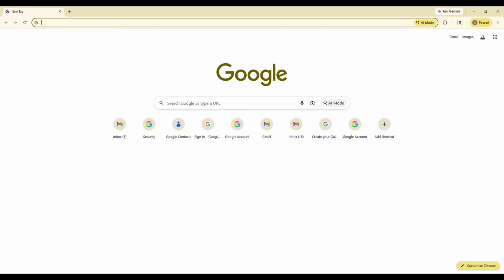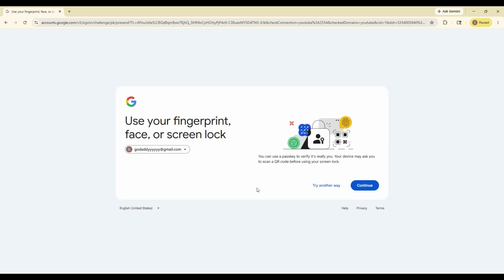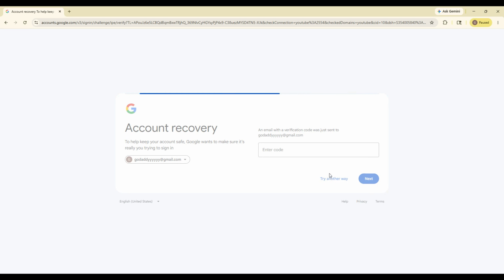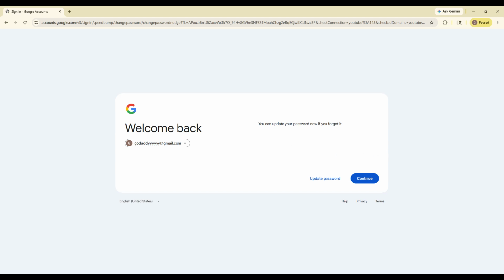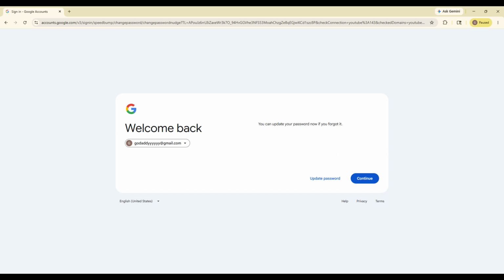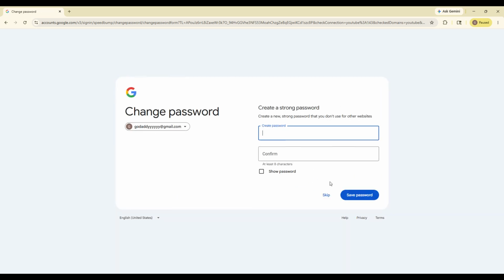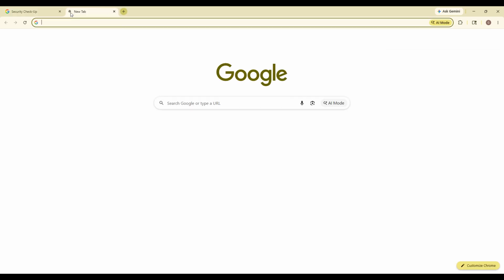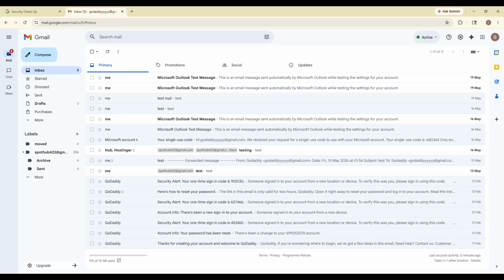How To Recover Permanently Deleted Gmail Account 2026 (Easy Guide)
Learn how to recover a permanently deleted Gmail account in 2026 using Google’s official account recovery page. Follow the step-by-step process to verify your identity, reset your password, and sign back in safely.

🕚Timestamps:
0:00 Intro
0:20 Open Google Recovery Page
0:34 Enter Deleted Gmail Address
0:45 Follow Account Recovery Steps
1:00 Enter Last Known Password
1:13 Verify Using Recovery Phone, Email, Or Google Prompt
1:39 Create A New Password And Save
1:54 Sign In Again
2:04 Final Tips And Outro

✍️What You’ll Learn In This Video:
• How To Open Google’s Official Account Recovery Page
• How To Enter A Deleted Gmail Address For Recovery
• How To Follow Google’s Recovery Verification Steps
• How To Use Recovery Phone, Recovery Email, And Google Prompt
• How To Reset Your Gmail Password After Recovery
• How To Sign Back Into A Recovered Gmail Account
• How To Improve Your Chances Of Account Recovery

💡Pro Tips:
• Use a device and browser you’ve signed in with before
• Enter the last password you remember, even if it’s not perfect
• Keep your recovery phone and email accessible before starting
• Make your new password strong and unique
• If recovery fails, try again from a familiar location